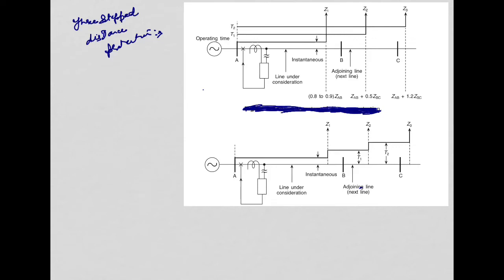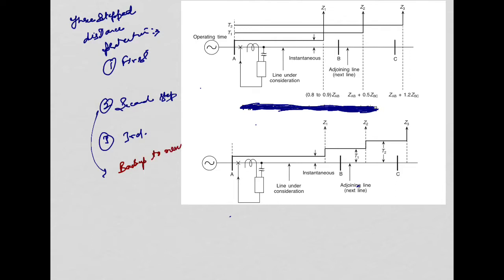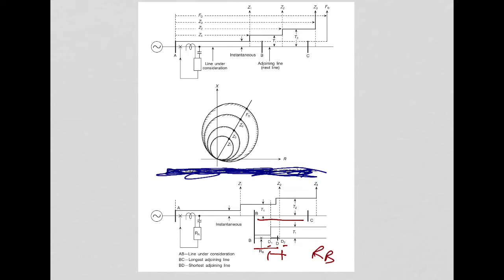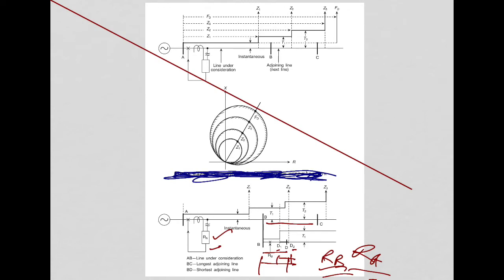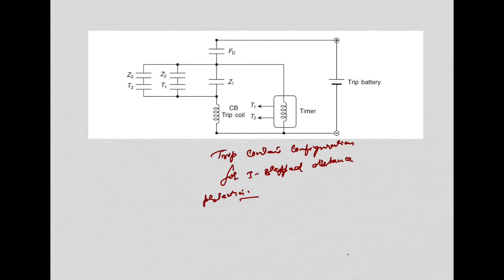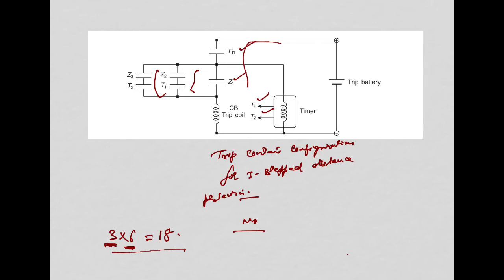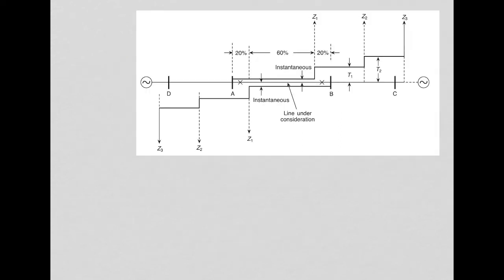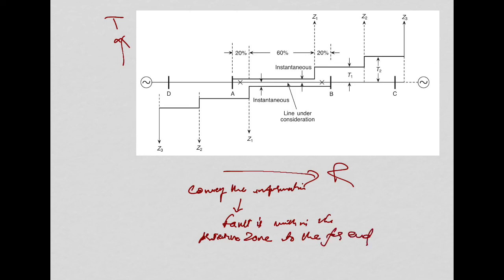L35 Autumn 2021 DISTANCE PROT MODULE 1